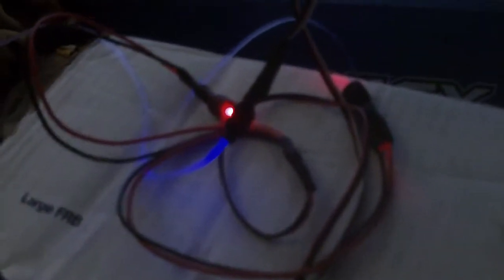hobby king receiver powered by ubec and 11.1v lipo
how to use a ubec